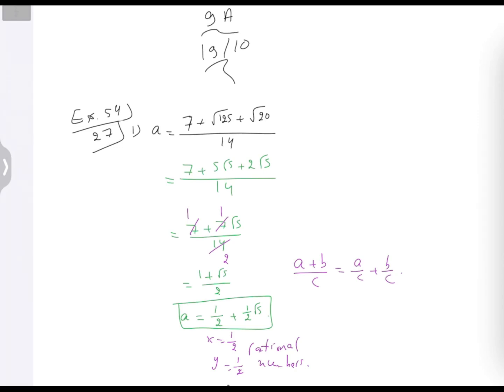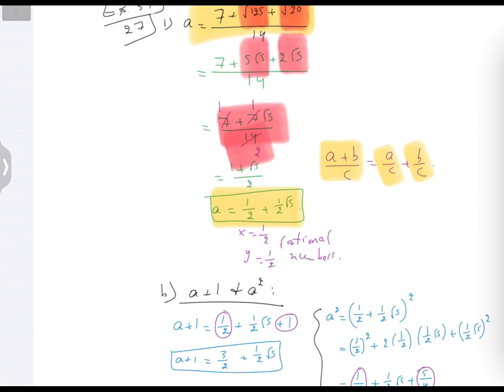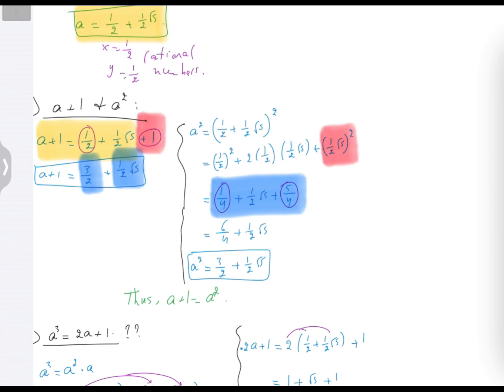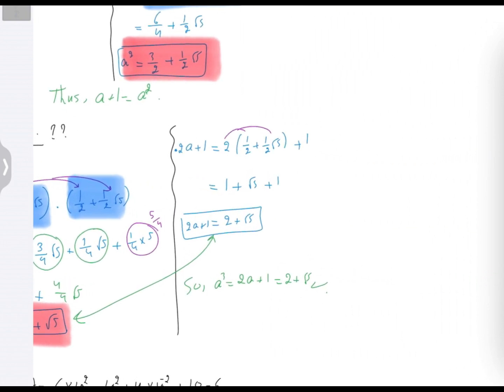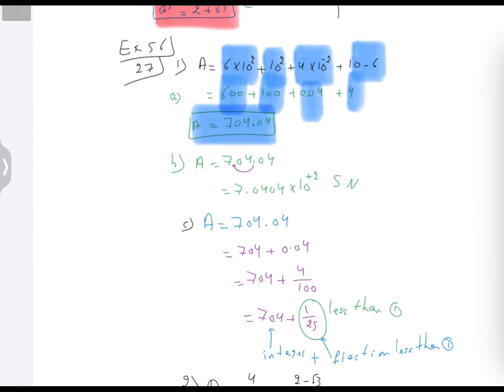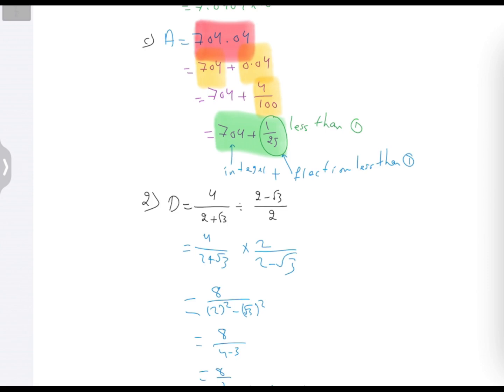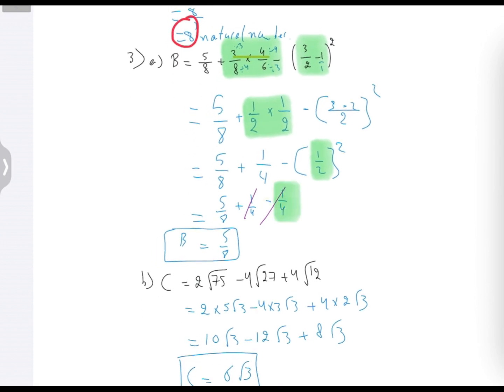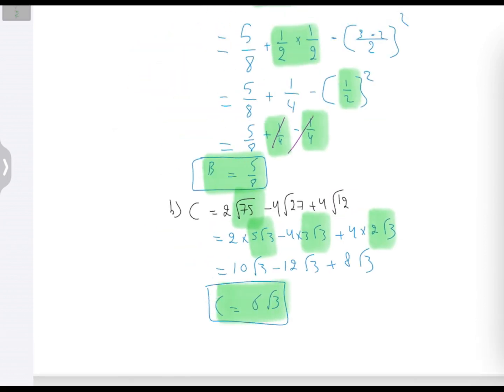G9A 19 10 2023